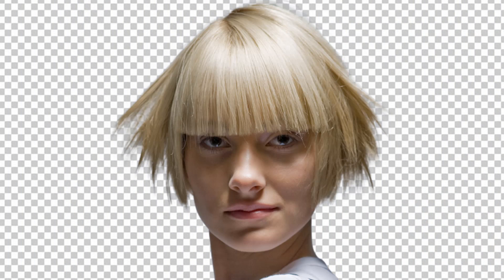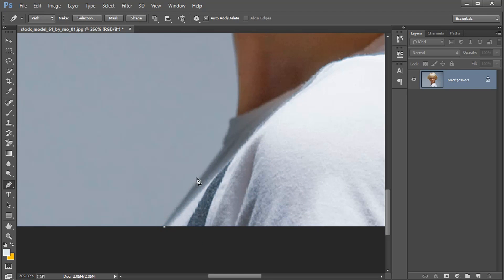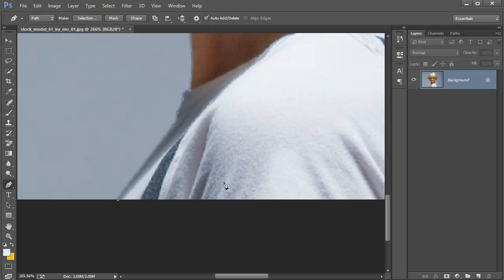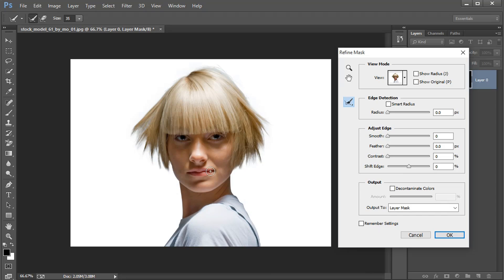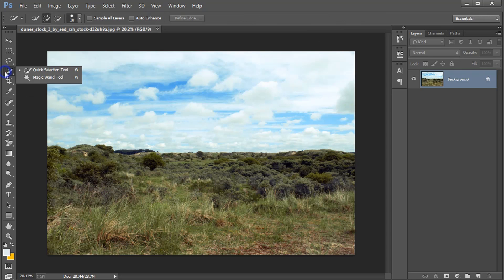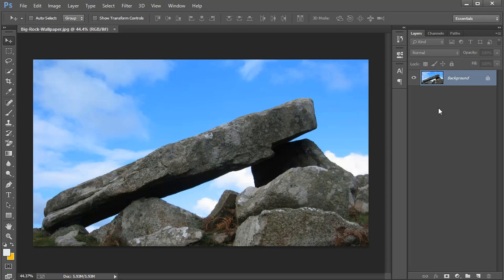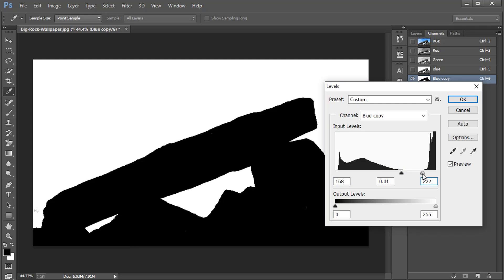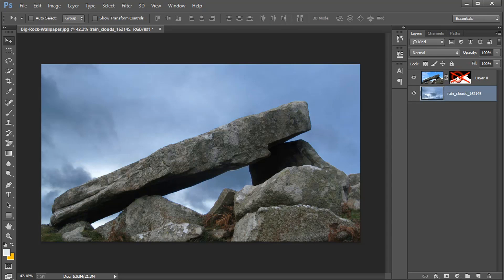Photoshop Tutorial/Tips - Cut Out ANYTHING in Photoshop | 3 Best Techniques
Hello Guys:
► In This video I am gonna teach you about Photoshop Tutorial/Tips.In this we are discus that how to cut anything in Photoshop like hair,sky and buildings,etc.Here we use three best techniques:

TIMESTAMPS:
Pen Tool     ►  00:24
Quick Selection Tool   ►  03:13
Using Channel     ►    04:03

🔔 For Help
If You Have any Problem Comments
Me.Tell me What You Want.Thanks See You Later